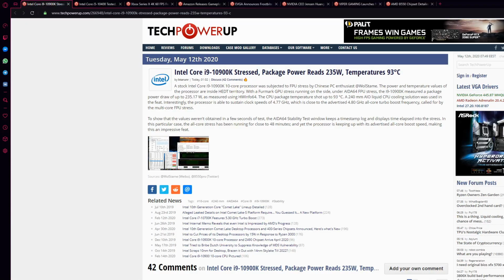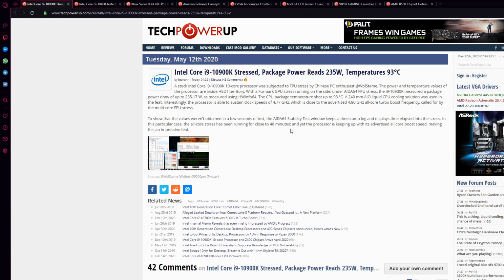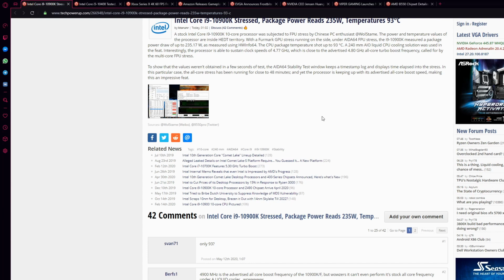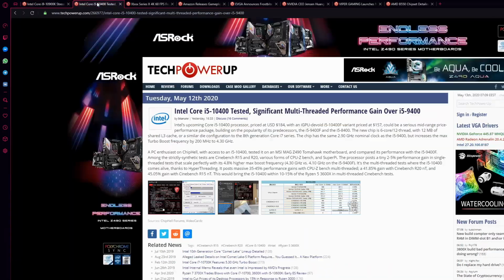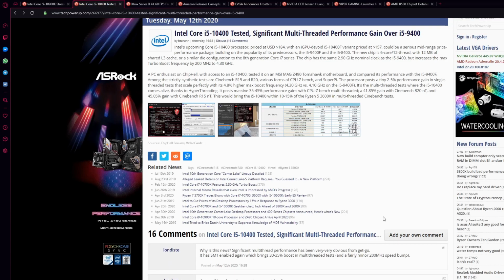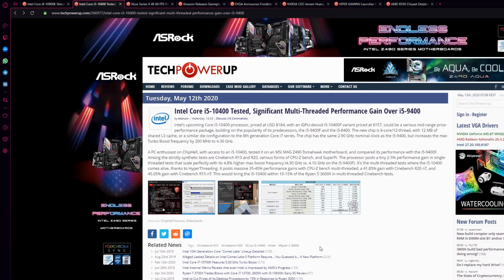GOOD JOB INTEL - NEW Breaking News - New generation better ?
► Amazon US
►Intel Core i7-10700K
►Intel Core i7-10700
►Intel Core i9-10900K
►Intel Core i5-10400

► Amazon UK
►Intel Core i7-10700K
►Intel Core i7-10700
►Intel Core i9-10900K
►Intel Core i5-10400

► Amazon Germany
►Intel Core i7-10700K
►Intel Core i7-10700
►Intel Core i9-10900K
►Intel Core i5-10400

A stock Intel Core i9-10900K 10-core processor was subjected to FPU stress by Chinese PC enthusiast @WolStame. The power and temperature values of the processor are inside HEDT territory. With a Furmark GPU stress running on the side, under AIDA64 FPU stress, the i9-10900K measured a package power draw of up to 235.17 W, as measured using HWInfo64. The CPU package temperature shot up to 93 °C. A 240 mm AIO liquid CPU cooling solution was used in the feat. Interestingly, the processor is able to sustain clock speeds of 4.77 GHz, which is close to the advertised 4.80 GHz all-core turbo boost frequency, called for by the multi-core FPU stress.
Some new intel news today:
 Intel Core i9-10900K Stressed, Package Power Reads 235W, Temperatures 93°C

To show that the values weren't obtained in a few seconds of test, the AIDA64 Stability Test window keeps a timestamp log and displays time elapsed into the stress. In this particular case, the all-core stress has been running for close to 48 minutes; and yet the processor is keeping up with its advertised all-core boost speed, making this an impressive feat.
 GOOD JOB INTEL !

Intel Core i5-10400 Tested, Significant Multi-Threaded Performance Gain Over i5-9400

Intel's upcoming Core i5-10400 processor, priced at USD $184, with an iGPU-devoid i5-10400F variant priced at $157, could be a serious mid-range price-performance package, building on the popularity of its predecessors, the i5-9400F and the i5-8400. The new chip is 6-core/12-thread, with 12 MB of shared L3 cache, or a similar die configuration to the 8th generation Core i7 series. The chip has the same 2.90 GHz nominal clock as the i5-9400, but increases the max Turbo Boost frequency by 200 MHz to 4.30 GHz.
The processor posts a tiny 2-5% performance gain in single-threaded tests that scale perfectly with its 4.8% higher max boost frequency (4.30 GHz vs. 4.10 GHz on the i5-9400F). It's the multi-threaded tests where the i5-10400 comes alive, thanks to HyperThreading

What do you think about it guys ?

I can not wait for more information.